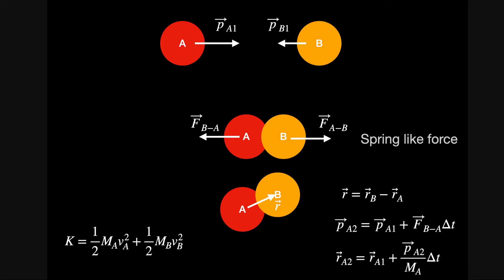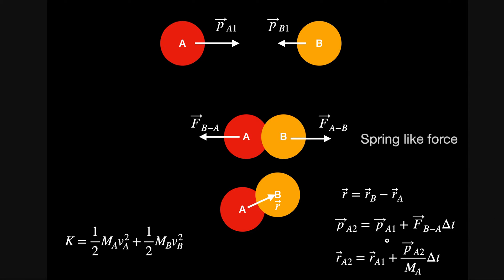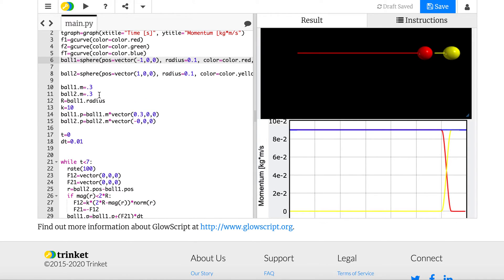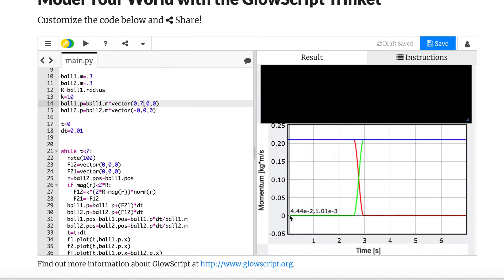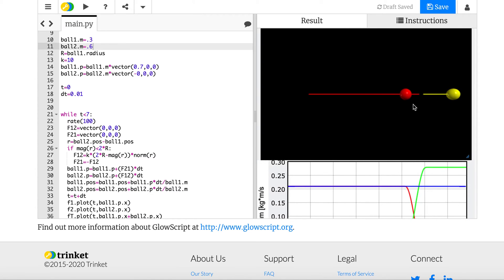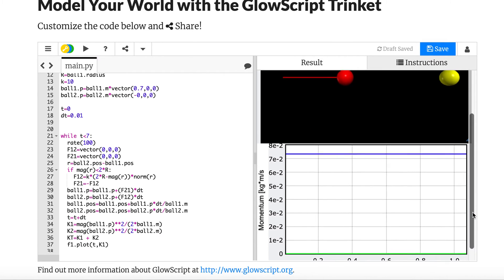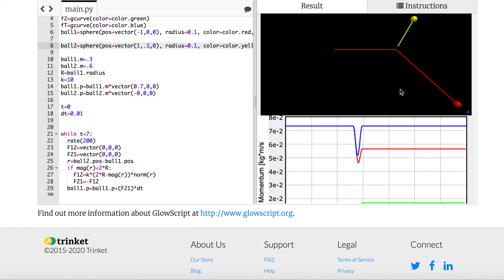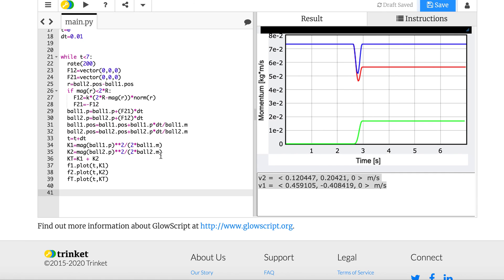Exploring conservation of momentum with a python model of elastic collisions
Here's what I like to say: "you don't really understand something until you model it."

So, let's do that. Here is a numerical calculation of two colliding balls.  With this, we can see what happens to momentum and kinetic energy as the two balls interact in different cases.

Here is the code.  You should play with this.